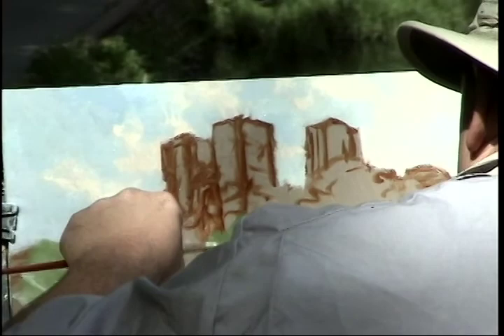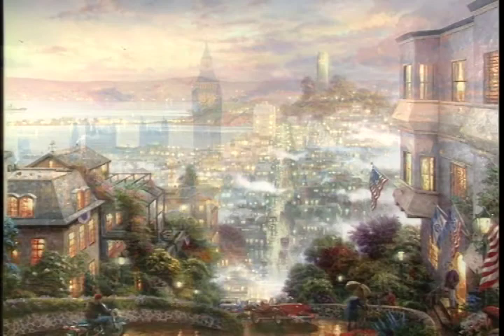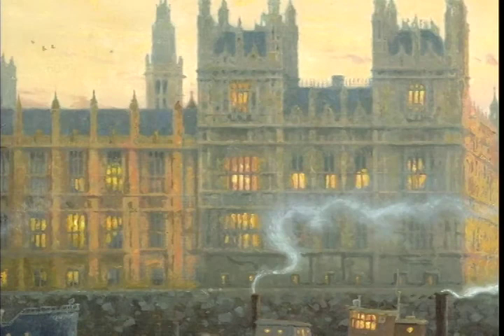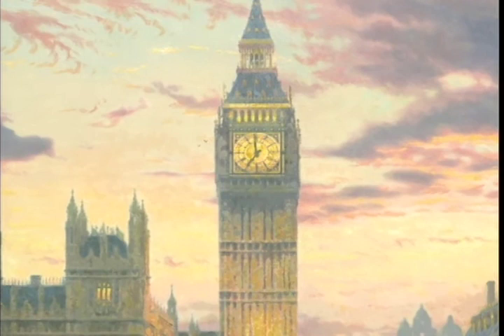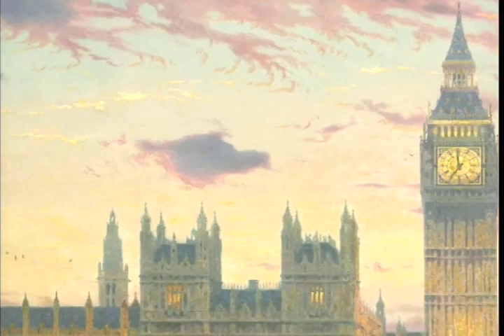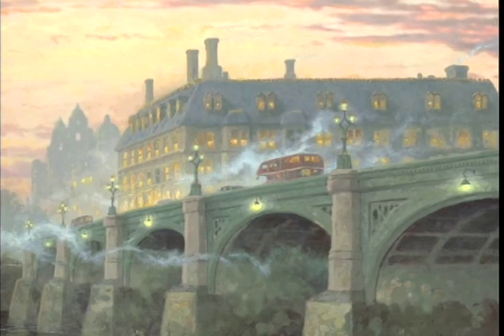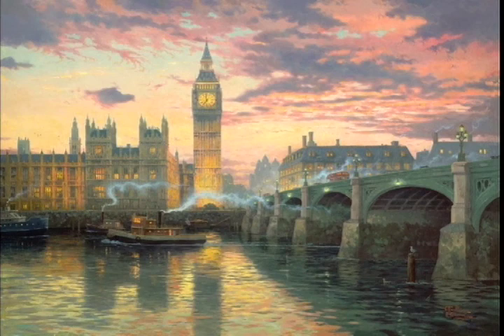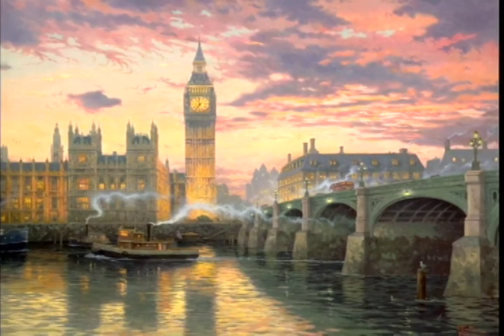London by Thomas Kinkade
London is the rarest of contemporary cities - at once rich with picturesque landmarks and invigorated by modern energies. I set up my easel at just this spot to capture its two faces. I painted within the shadows of Westminster Bridge, ancient and massive, while a regal sunset illuminated the reflections of the House of Parliament and the Tower of Big Ben in the silvery water of the Thames.

I had some fun with the river, hiding the periscope of a vintage submarine in its depths, and a bobbing bottle, perhaps containing a love note to my wife Nanette.

-Thomas Kinkade